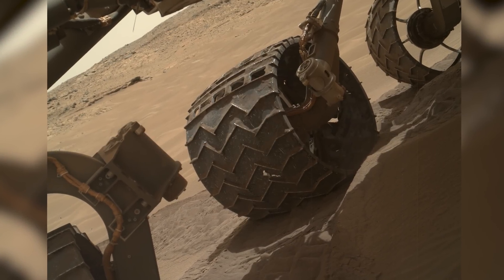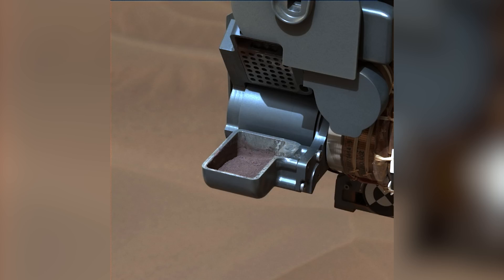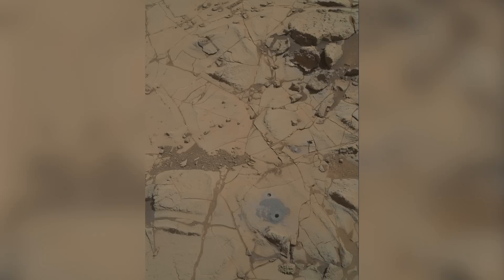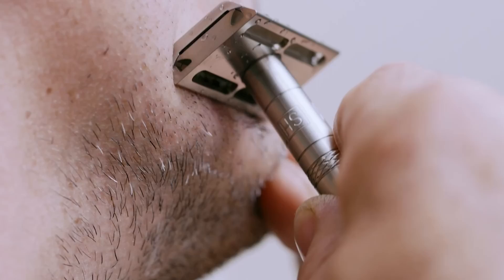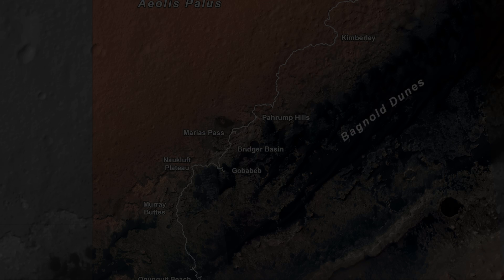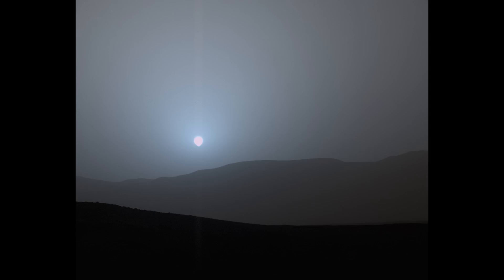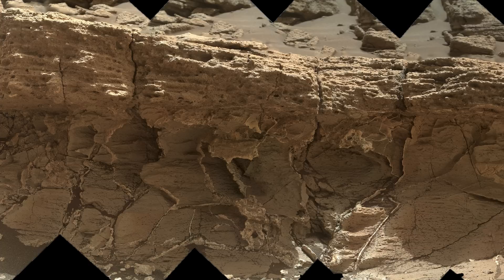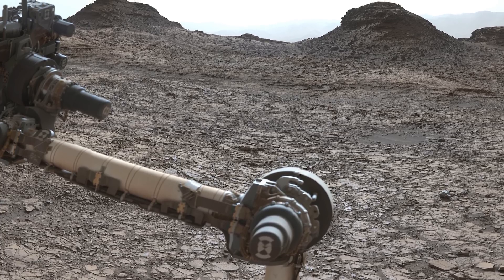10 Years On Mars (Ep 3): Curiosity Escapes Sand Trap At Hidden Valley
Use the link above to claim your free 100 pack of replacement blades with every purchase of a razor! If you go through the link, continue to the checkout area after adding a razor to the basket to see the blades added to the cart.

In this episode, Curiosity explores a site nicknamed Garden City, escapes from potential sand traps at Hidden Valley and witnesses the Martian Sunset.